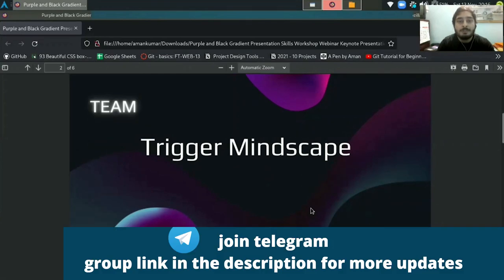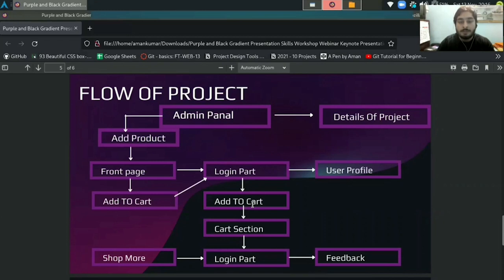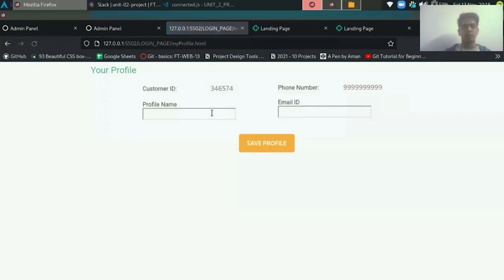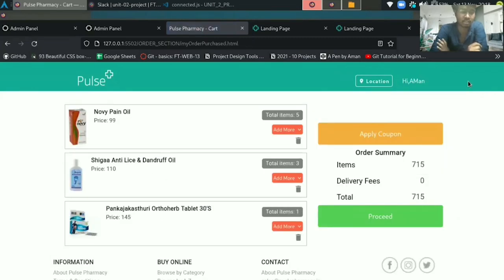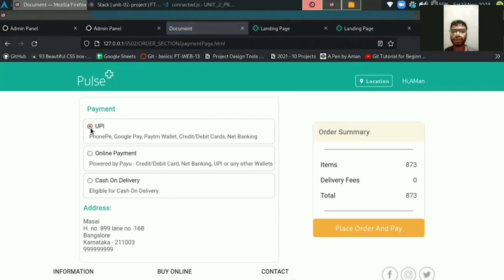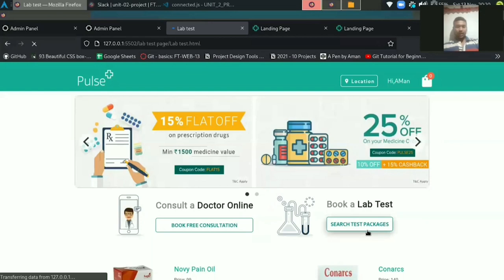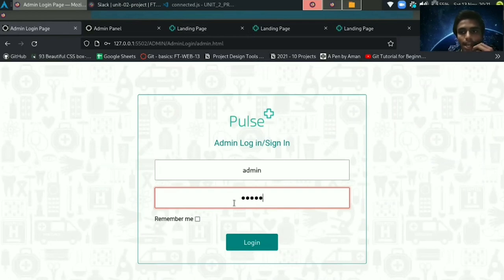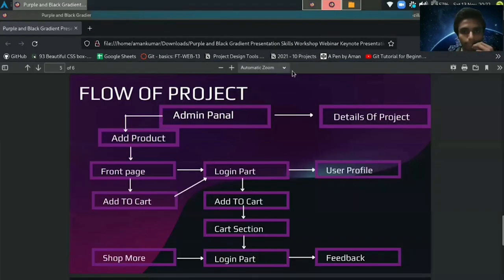MASAI Unit 2 project presentation on Pulse+ javascript project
masai school#masai school interview questions#masai school aptitude test questions#masai school review#masai school test#online education#best coding school#full stack web development course#javascript project#programming languagelearn to code#full stack developer#full stack developer course#soft skills#how to clear masai school interview#what is masai school